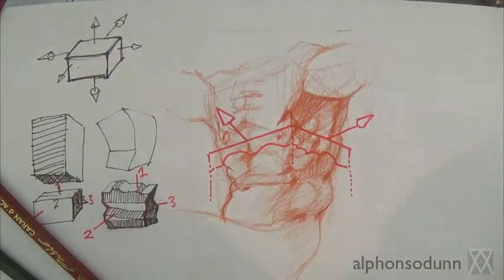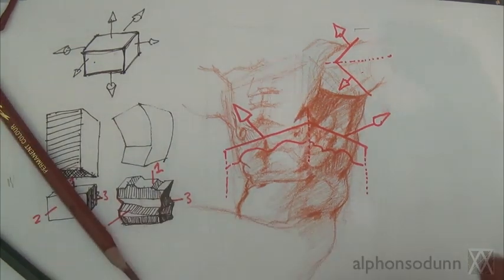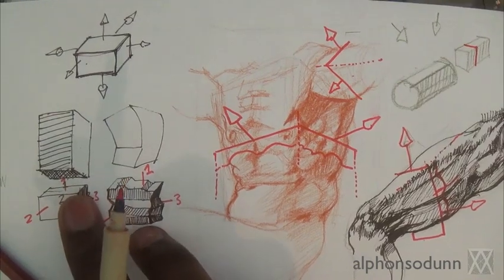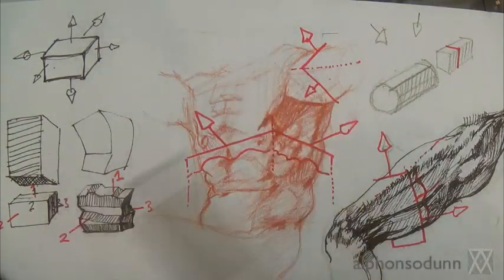How to Draw Complex Forms Part 4 | Major & minor planes like Michelangelo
VIDEO DESCRIPTION
How to draw and see complex forms in terms of major and minor planes as part of learning how to draw the figure, people, animals and other complex forms. These two figure demonstrations are based on Michelangelo Buonarroti's study for a seated nude for the Sistine Chapel.
This drawing tutorial presents the instruction using pencil and pen and ink but this principle applies to any other drawing or painting medium. Tips and techniques on drawing complex forms by thinking of them or seeing them as major planes and minor planes